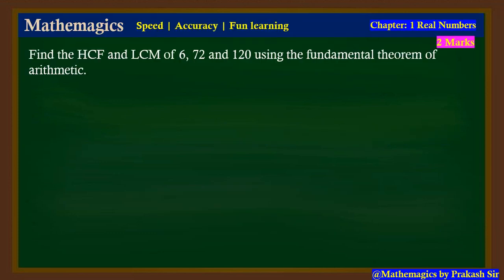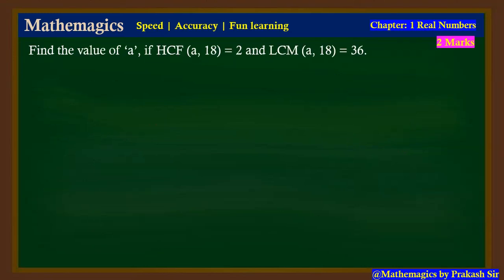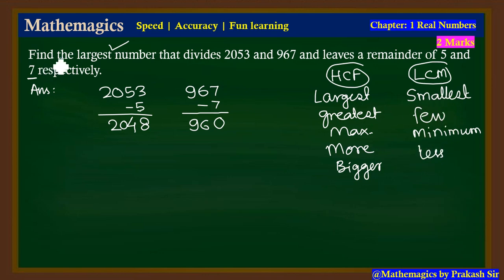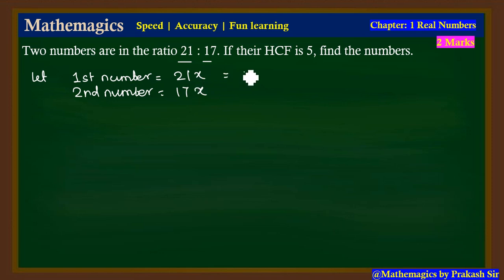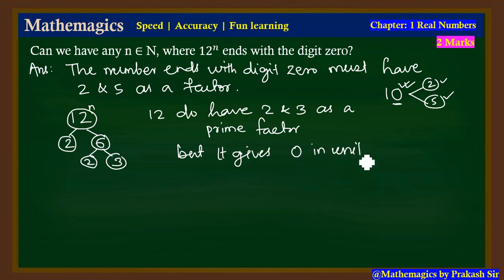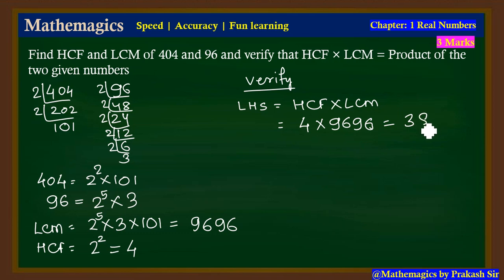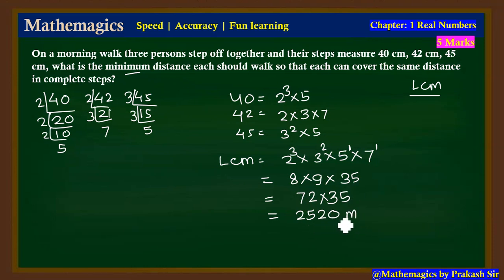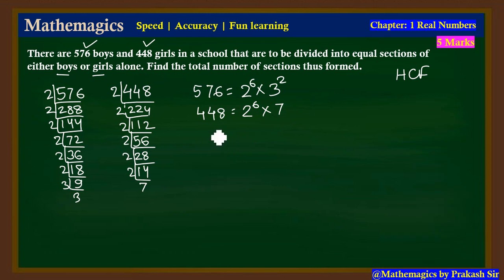Chapter 1 Real Number Video 4 Past Year Questions 2, 3 and 5 marker Questions Class X CBSE NCERT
Chapter 1 Real Number Video 4 Past Year Questions 2, 3 and 5 marker Questions  Class X CBSE NCERT Mathematics